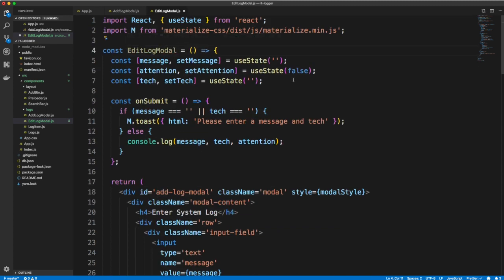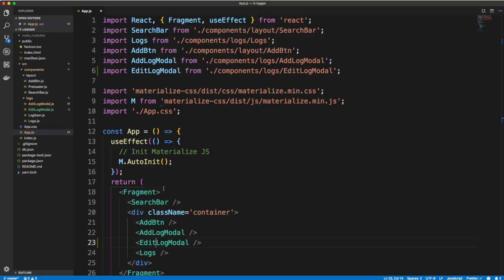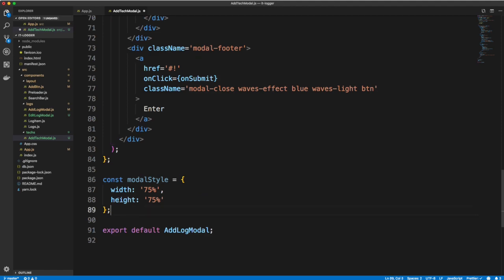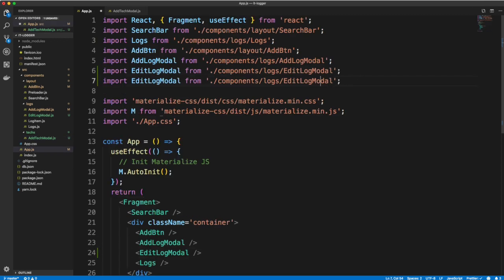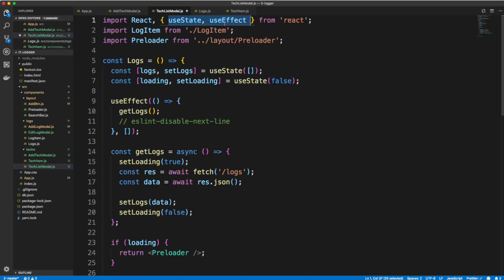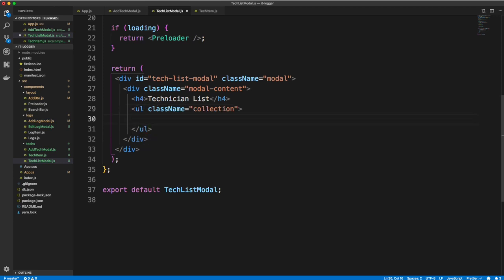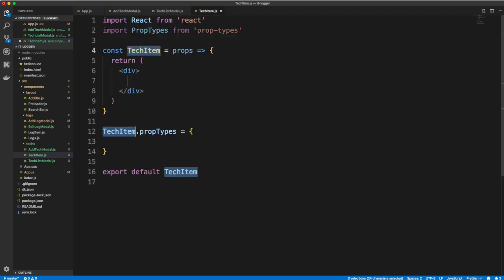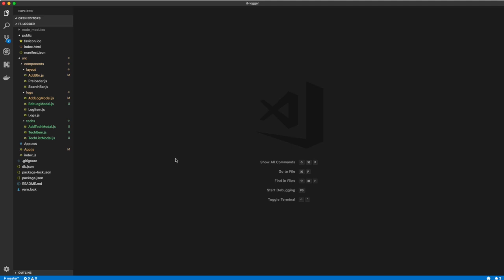74. LogItem & Preloader Components